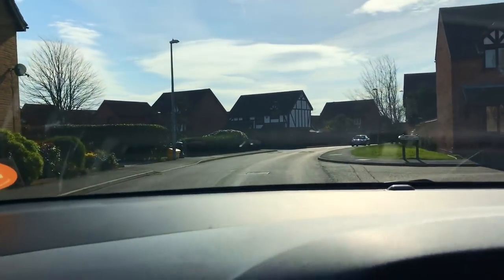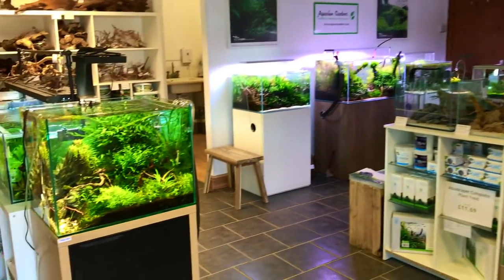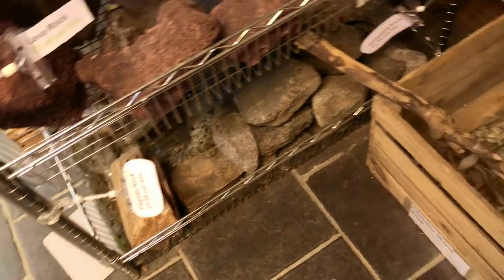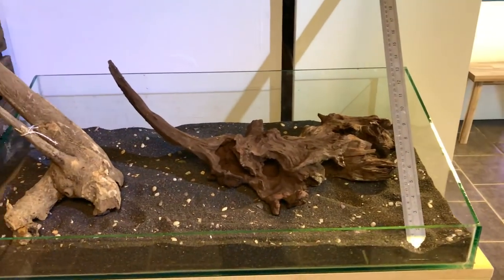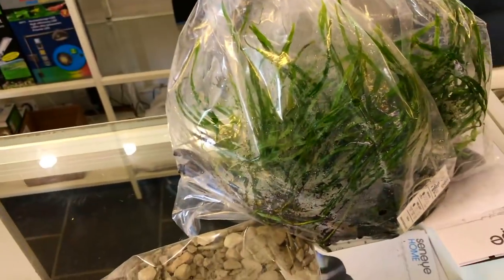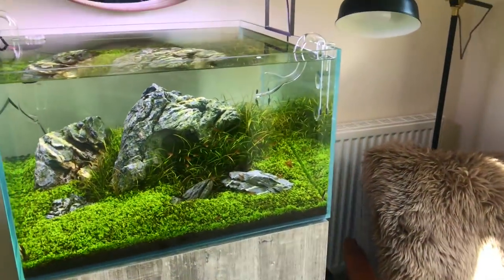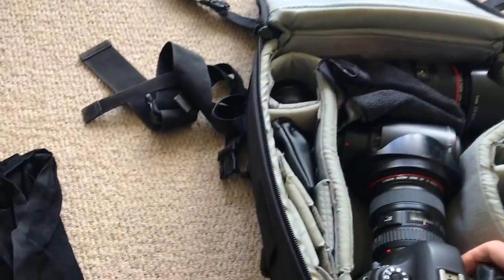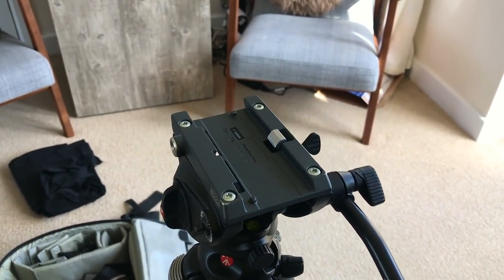VLOG - Aquascaping with Pete (Part 1 of 3)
Vlog about getting ready to aquascape a planted tank nature aquarium with Pete. Look out for tomorrow's video that shows the aquascaping process in full cinematic detail with commentary!

George